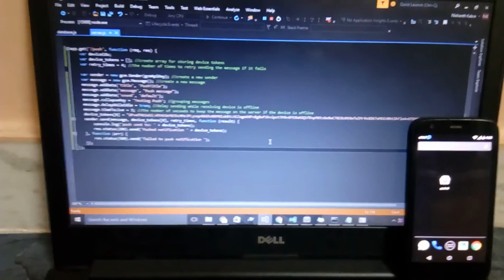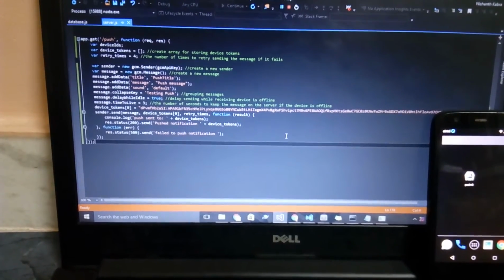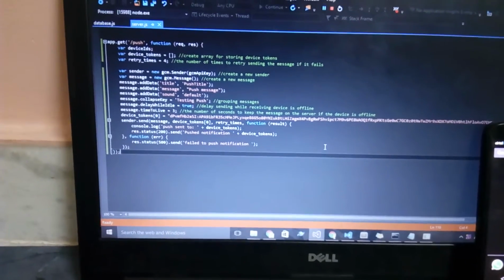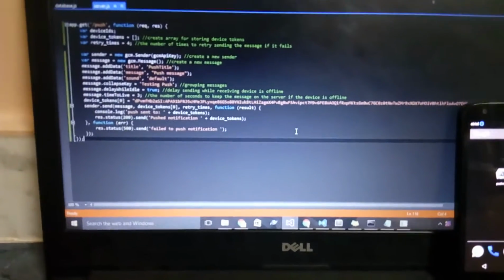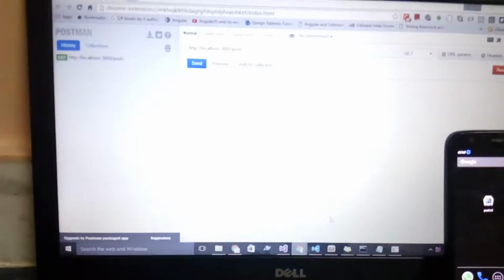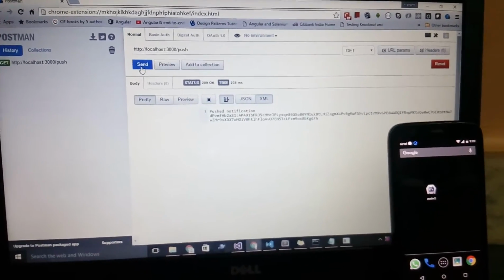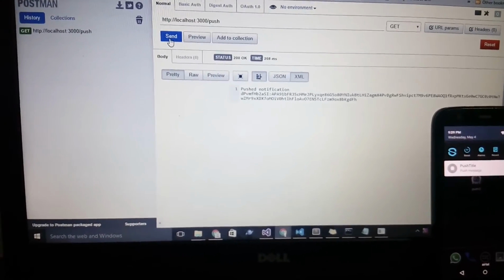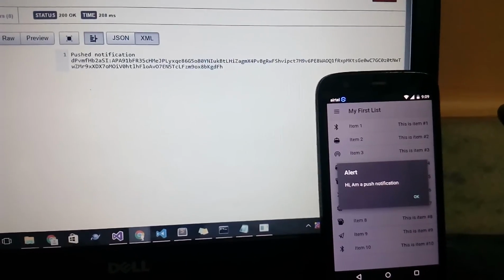Push notifications in ionic2 apps using google cloud messaging platform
Push notifications from google cloud messaging platform to ionic 2 apps powered by angular 2. Notify users of your mobile app timely and grab more business.